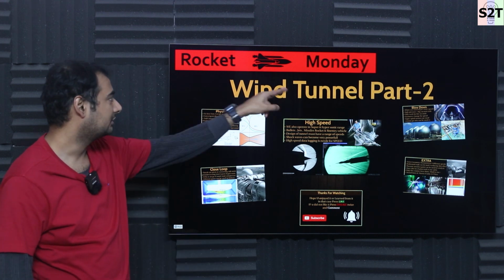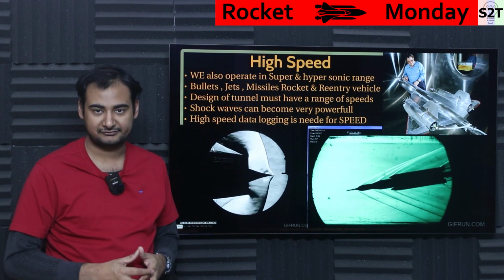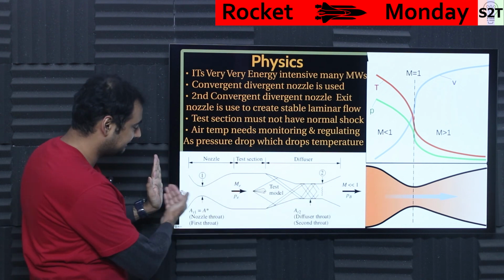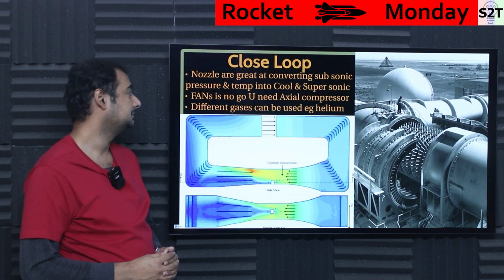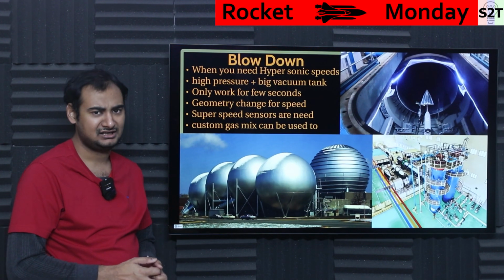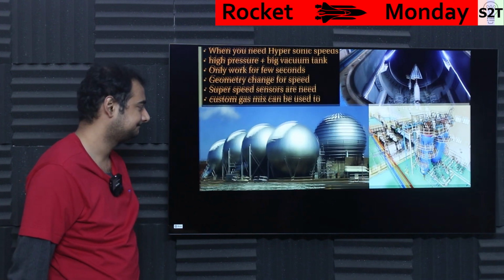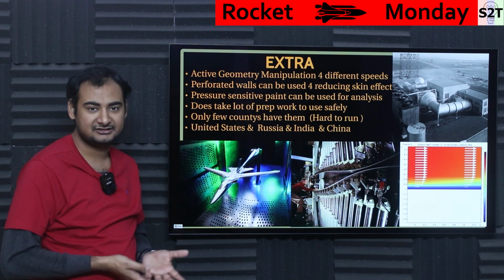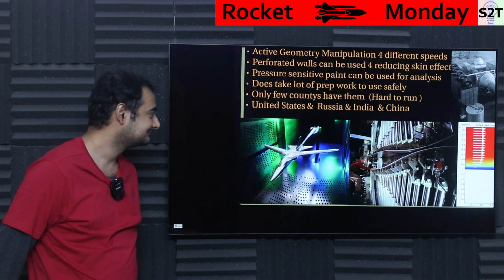Wind Tunnel Part 2 Explained {Rocket Monday Ep218}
Instagram             hellyork

00:00 Intro
00:08 High Speed
02:30 Physics
06:12 Close Loop
08:19 Blow Down
10:12 EXTRA
14:16 Thanks